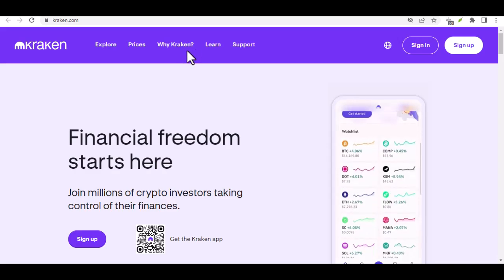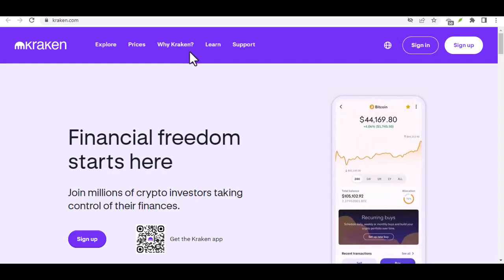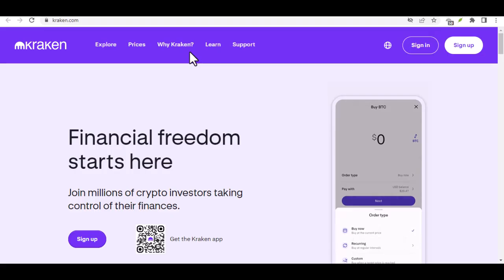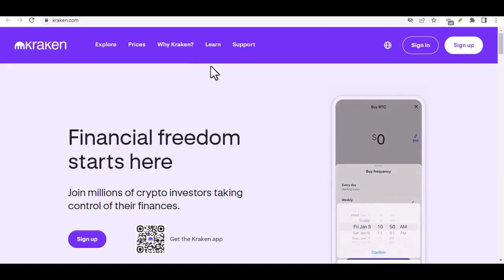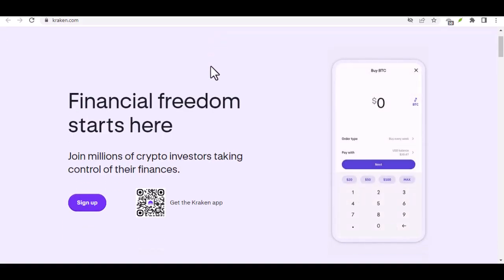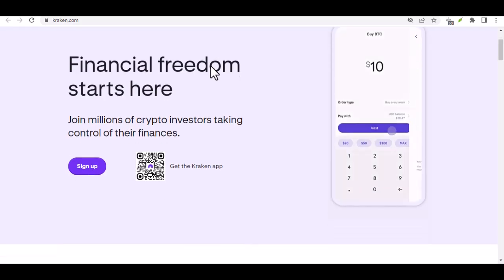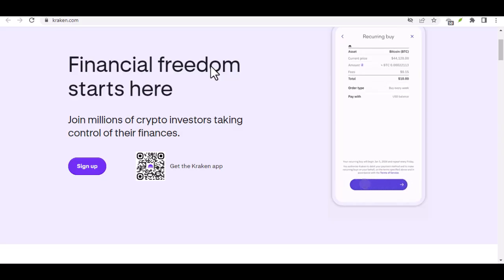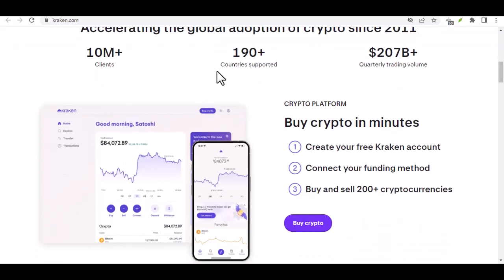How to trade futures on Kraken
In this video we talk about How to trade futures on Kraken